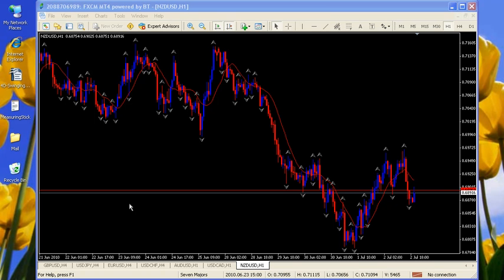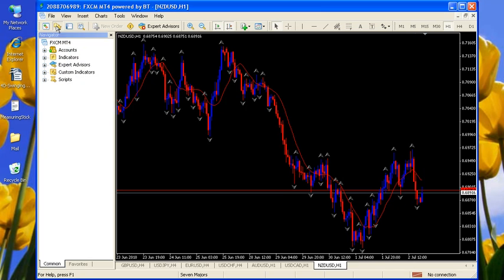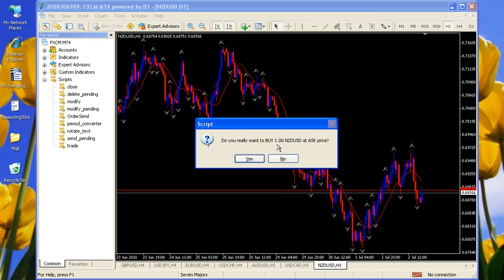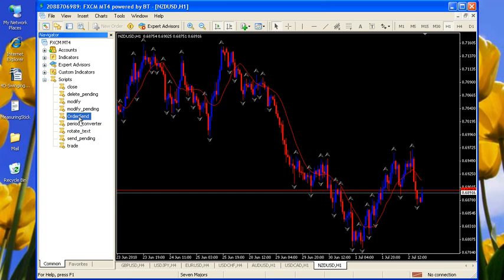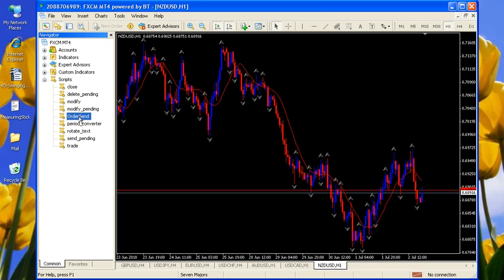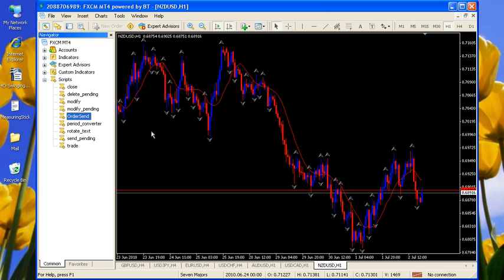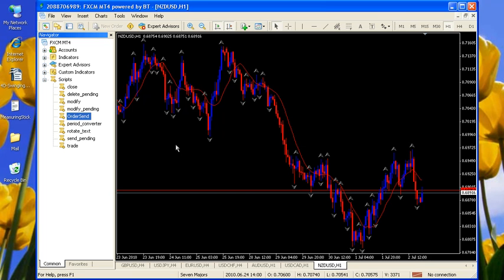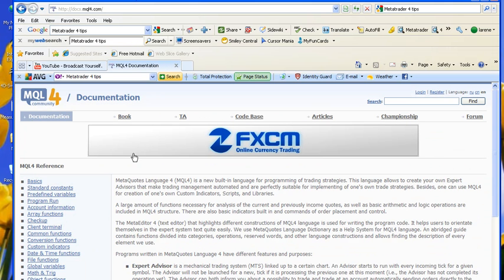13. Creating Scripts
Learn how to add scripts for entering, modifying, and closing trades quickly and easily.